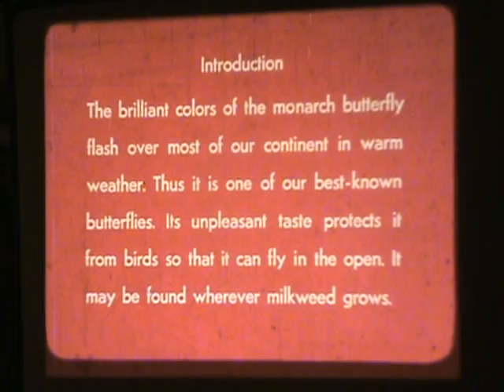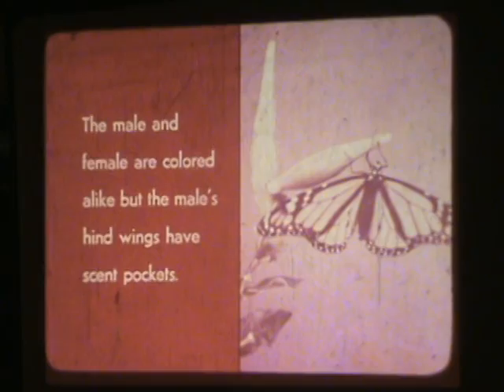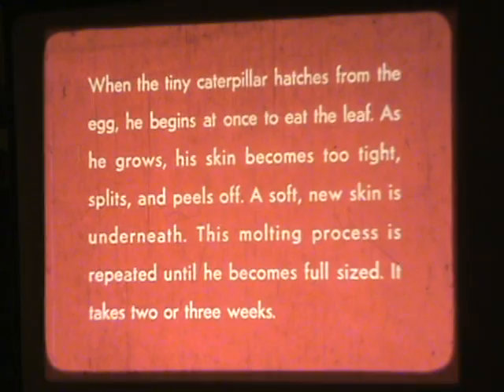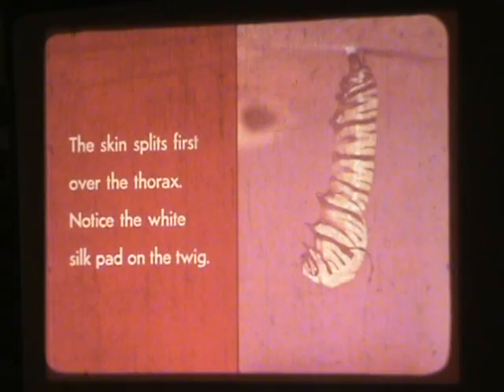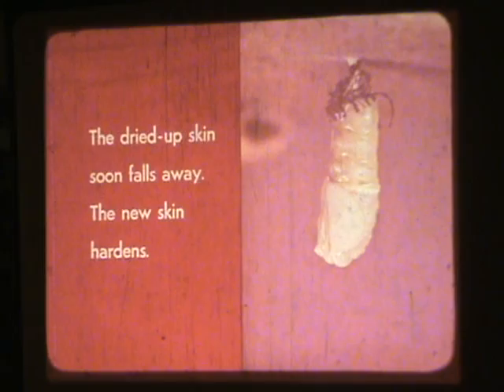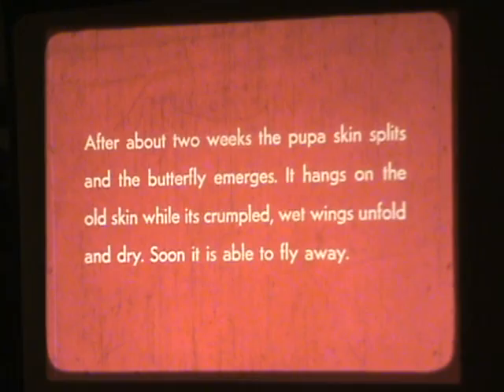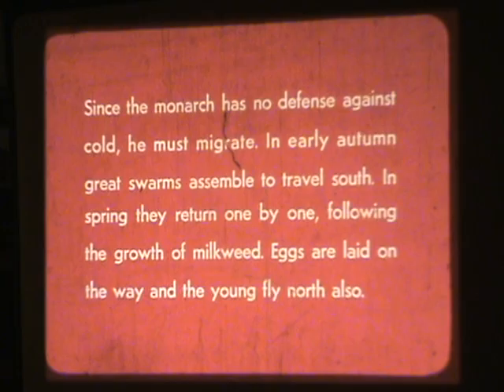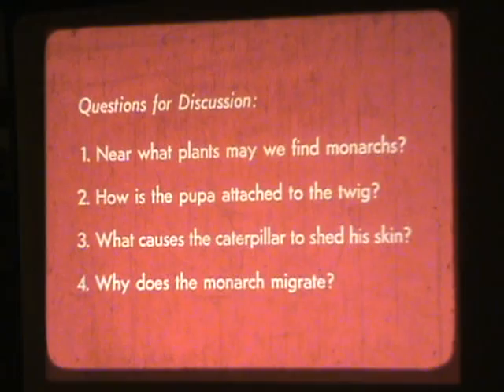vintage filmstrip: Lifecycle of the Monarch Butterfly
an old one for the kids